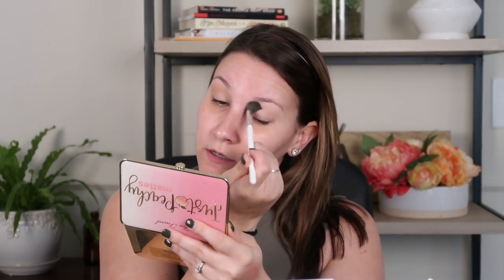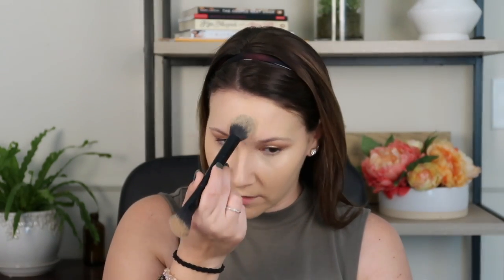SPRING MAKEUP | Tutorial + GRWM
It's finally Spring! Check out my glowy spring look with some of my favorite products at the moment. What are your go to products for spring?

Products Mentioned:
Urban Decay Naked Skin Color Correcting Fluid
Blink Electric Eyes Palette
BareMinerals Bare Pro Performance Wear
Morphe Glamabronze Face and Body Bronzer
LA Girl Island Hottie Blush Palette
Becca Shimmering Skin Perfecter
Maybelline Unstoppable Eyeliner
Morphe Continuous Setting Spray
Wet n Wild Megaslim Skinny Mascara
Loreal Voluminous Mascara
ColourPop Matte Lippie Stick
Loreal Colour Riche Shine

All thoughts are my own. I am not a professional makeup artist, just a lover of makeup and beauty products.